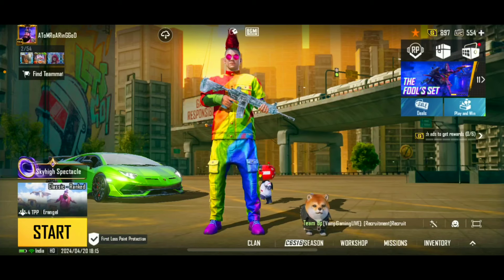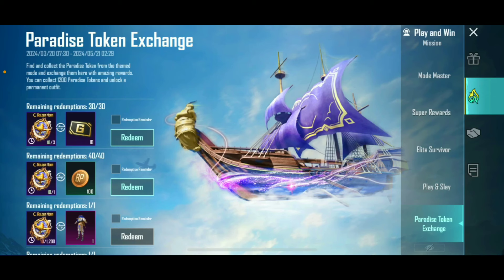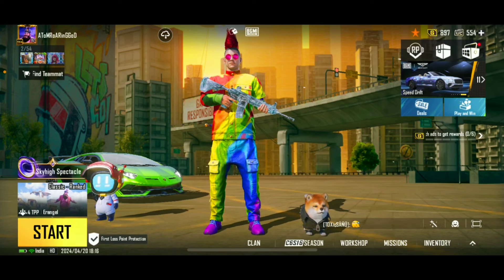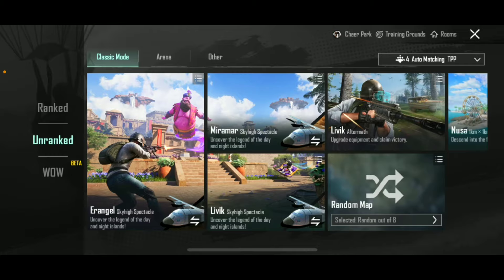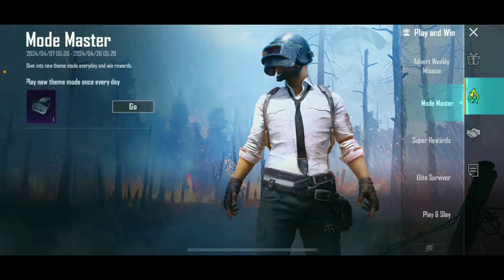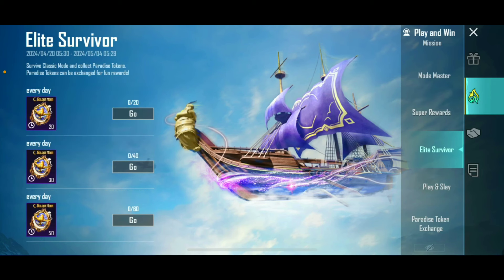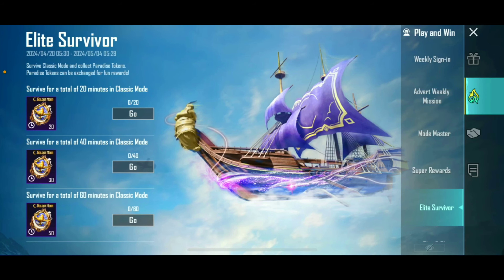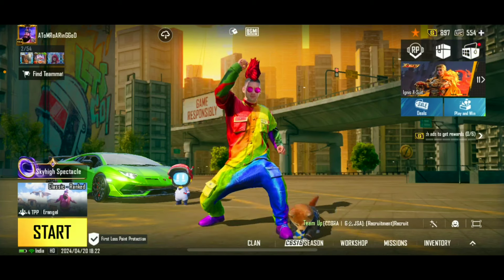HOW TO GET PARADISE TOKEN IN BGMI / PARADISE TOKEN EXCHANGE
In this video I share with you how to get unlimited paradise token in bgmi so. Enjoy!

✔️GEAR USED

o Device
o Earphones
o Tripod
o Mic
o PUBG Trigger
o Finger Sleeve